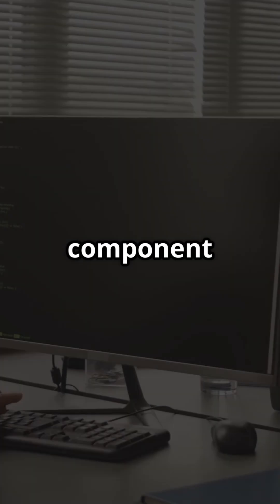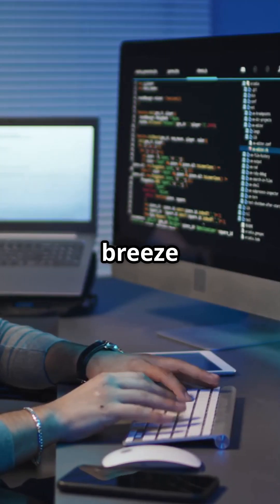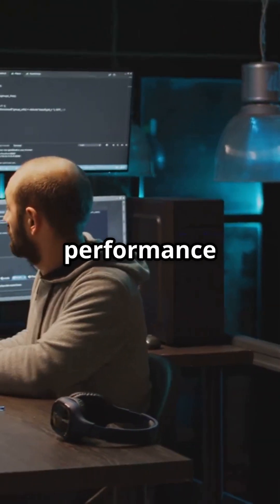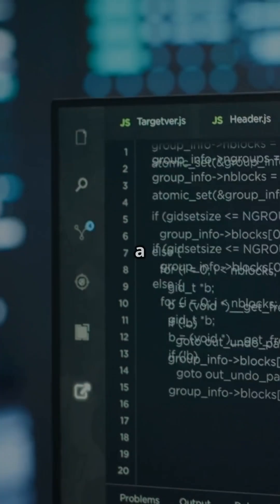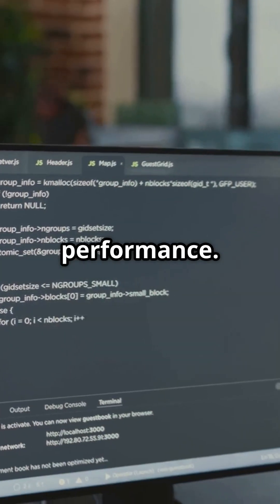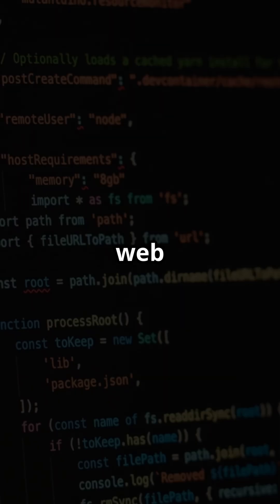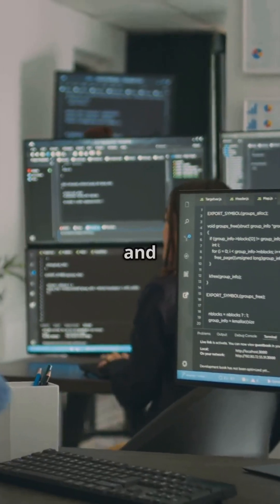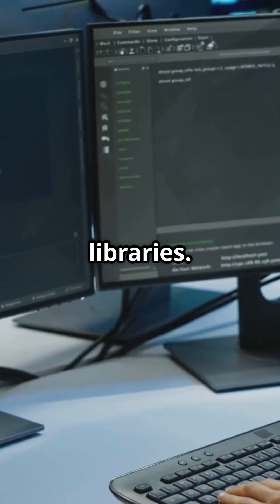Electron.js vs Qt: Frameworks Compared!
Dive into the ultimate desktop app showdown as we compare Electron.js and Qt across key areas crucial for developers! In this video, we'll examine component architecture and state management, assess performance and rendering speed, and evaluate the learning curve alongside developer experience. Discover which framework offers better community support and ecosystem, and find out which is more suitable for large-scale applications. Whether you're a seasoned developer or just starting out, this comparison will help you make informed decisions for your next project.